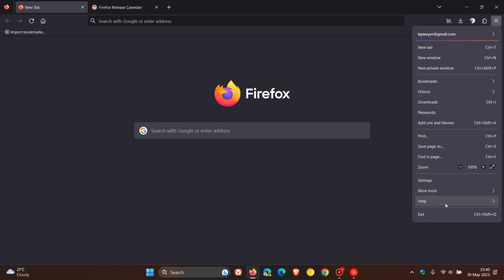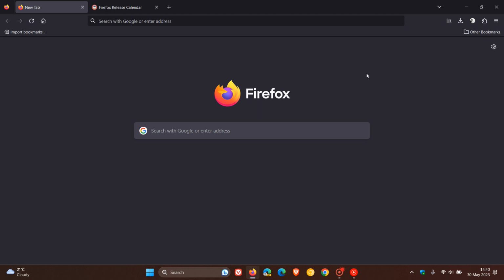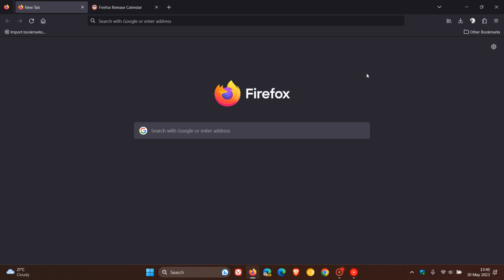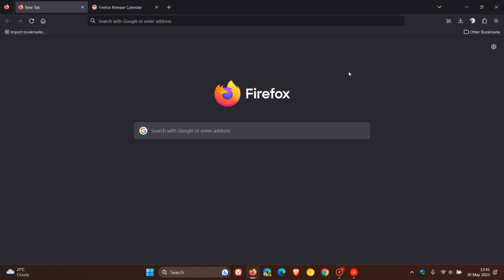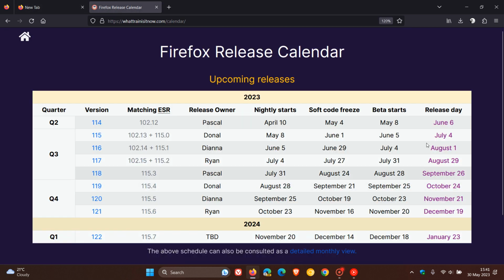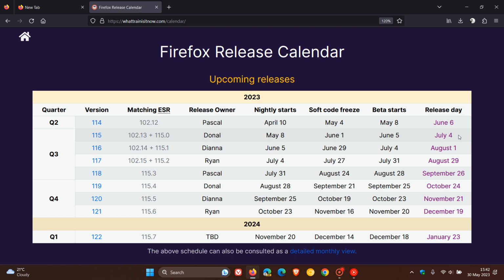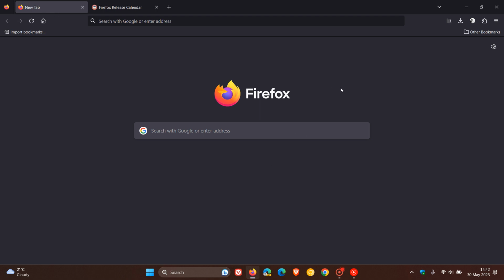UPDATE Firefox will support Windows 7 and 8.1 until September 2024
Firefox version 115 will be the last supported Firefox version for users of Windows 7, Windows 8 and Windows 8.1. If you are using these versions of Windows you will be moved to the Firefox Extended Support Release (ESR) channel by an application update. Mozilla will provide security updates for these users until September 2024. No security updates will be provided after that date.